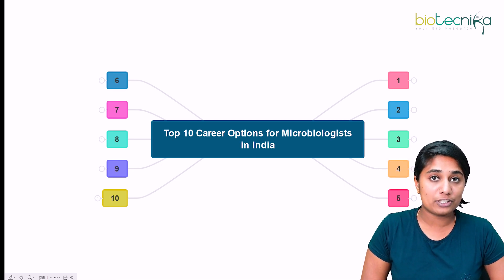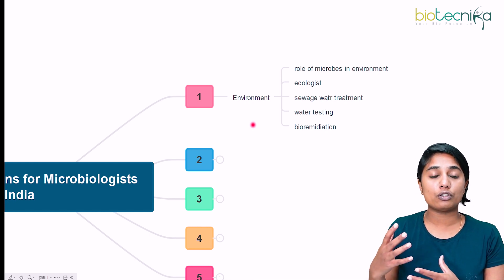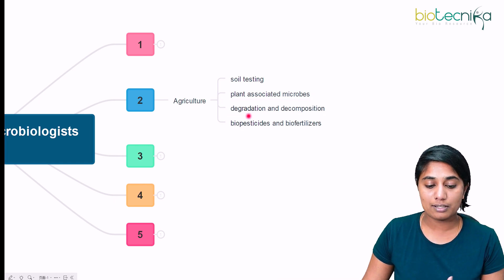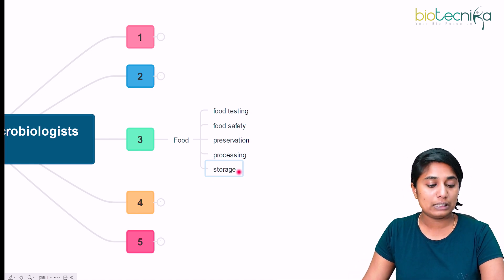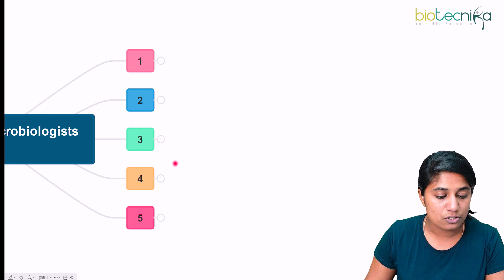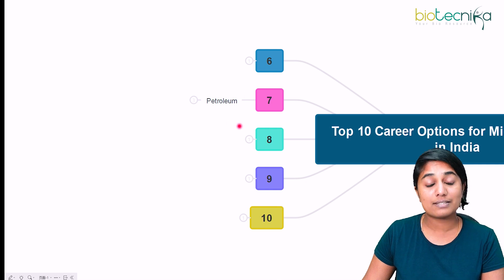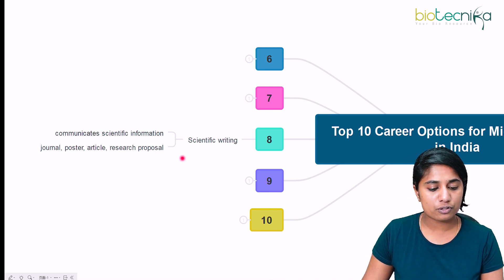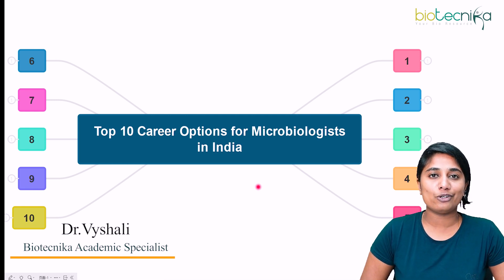Top 10 Career Options For Microbiologists in India